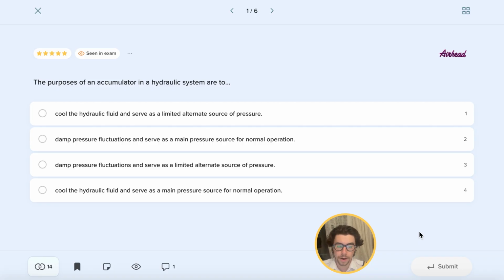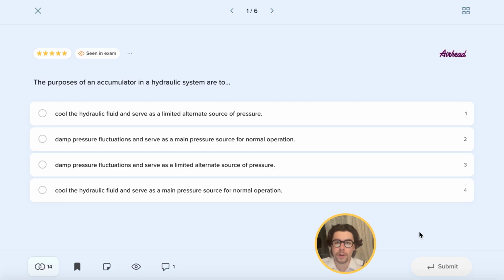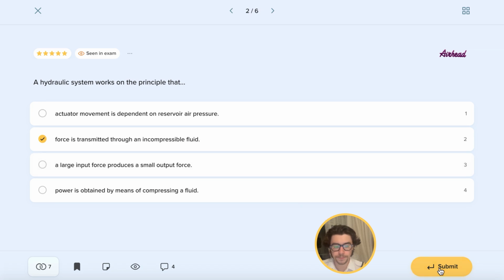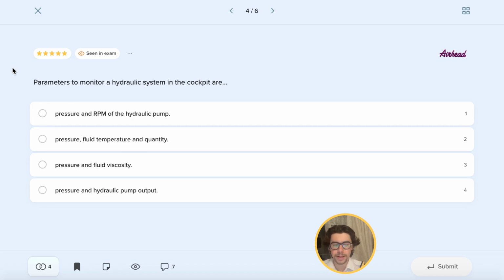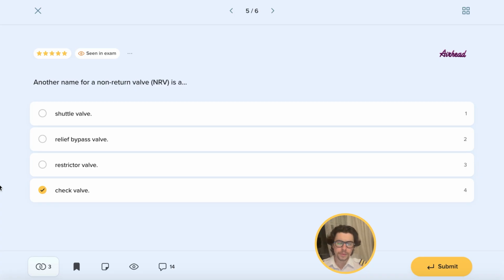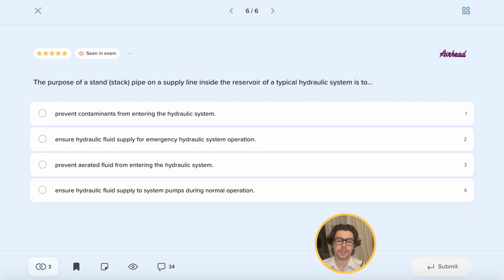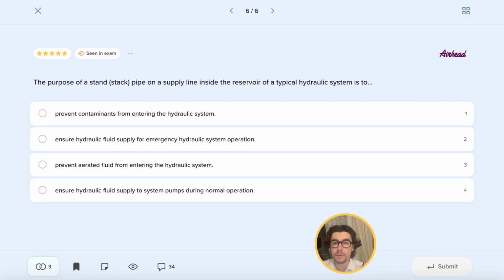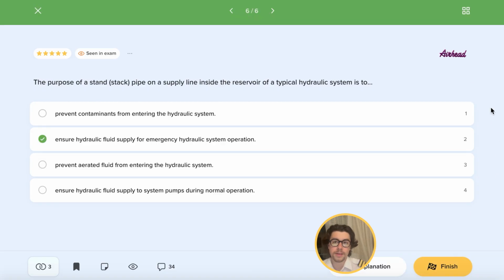6 Latest ATPL Aircraft General Knowledge Exam Questions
Get exam-ready with Michal as he breaks down six of the latest Aircraft General Knowledge questions from the Airhead ATPL Question Bank — all recently seen in real EASA exams across multiple authorities.

This walkthrough focuses on Topic 02103: Hydraulics, covering key system components, operating principles, and cockpit indications every pilot should know.

✈️  In this session, you’ll explore:
00:00 Introduction
00:40 / AIR-272570 — The main purposes and functions of a hydraulic accumulator.
02:25 / AIR-238492 — How hydraulic systems operate under Pascal’s principle.
03:33 / AIR-237922 — How overpressure protection is achieved within hydraulic systems.
04:26 / AIR-237685 — Which parameters pilots monitor in the cockpit for hydraulic system health.
05:55 / AIR-238758 — The function and alternative name of a non-return valve (NRV).
07:35 / AIR-237945 — How a stand (stack) pipe in a hydraulic reservoir ensures supply line reliability.

📌 Prepare smarter for your ATPL exams with Airhead Question Bank — the most up-to-date source of real ATPL exam questions across all EASA subjects. Study offline anytime and build confidence for your exam day.

Stay ahead with the latest questions, explained clearly — straight from real-world pilot exams.